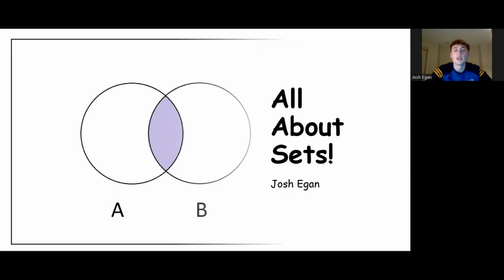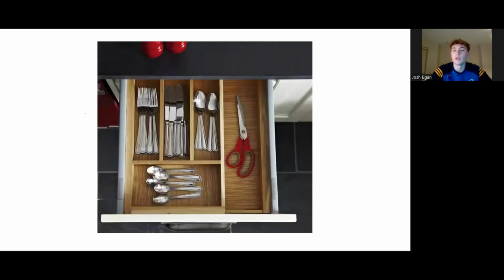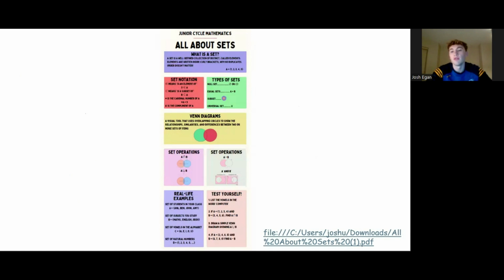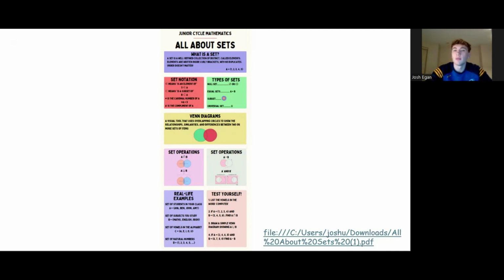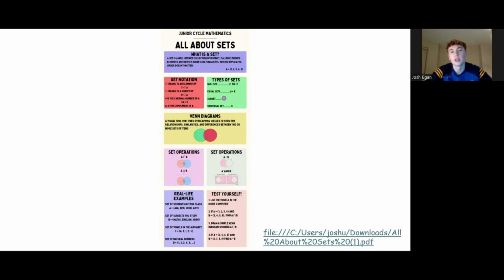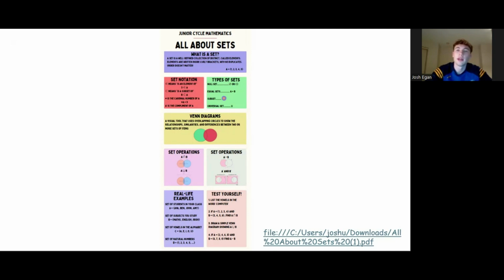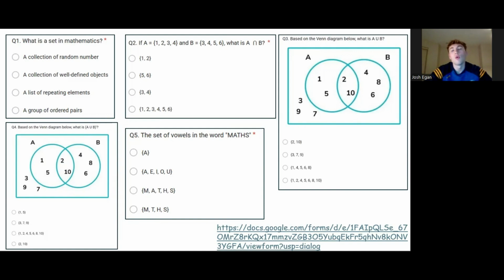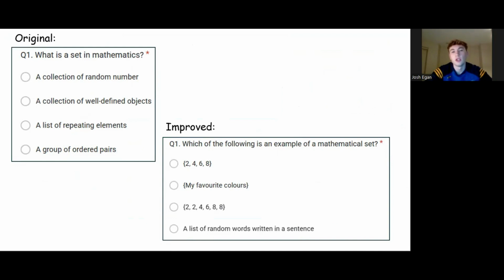All About Sets!